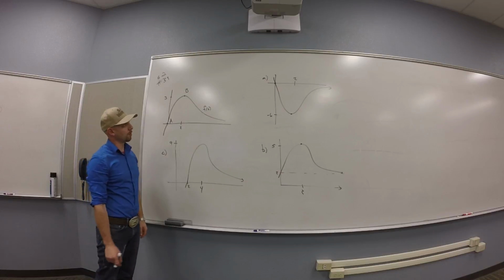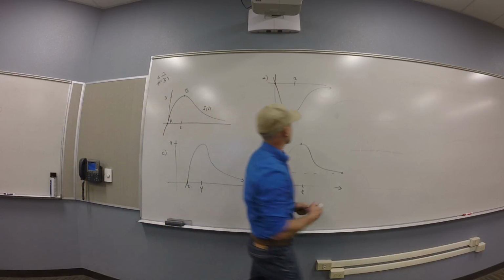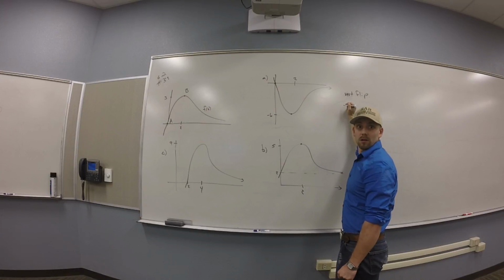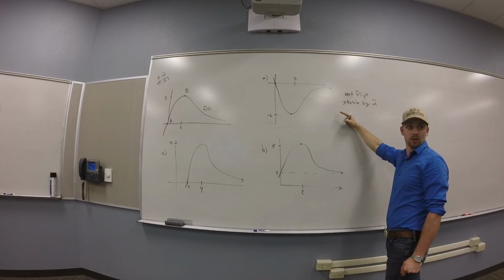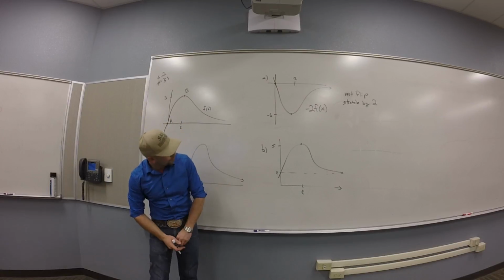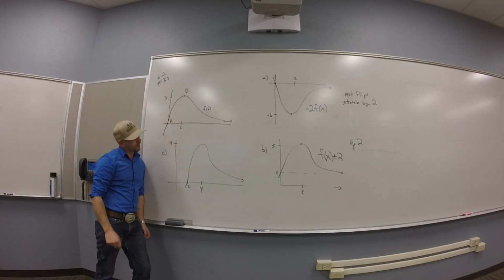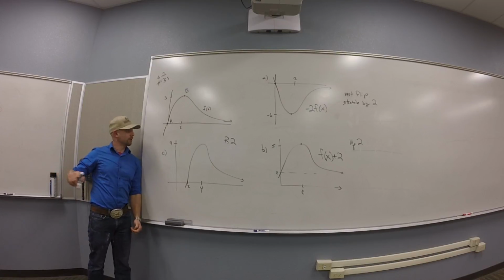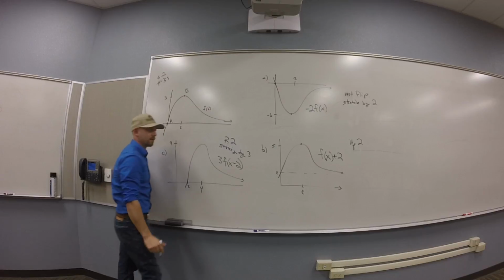Shifting Rules - Example (6.2 #39)